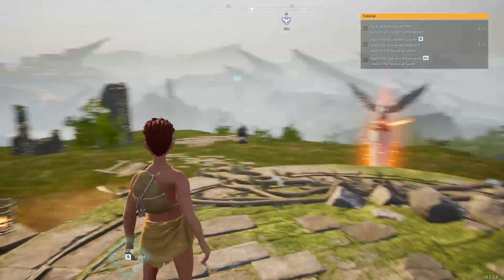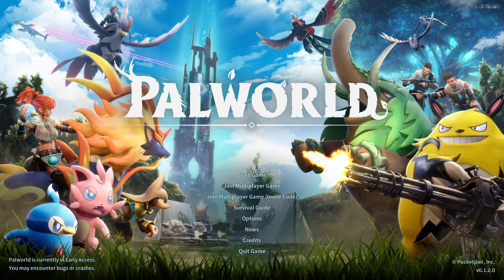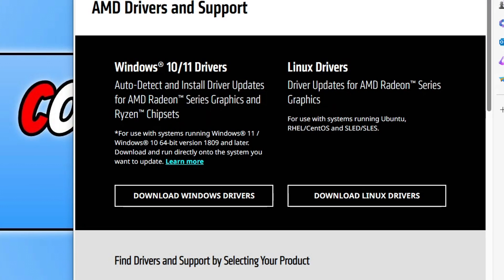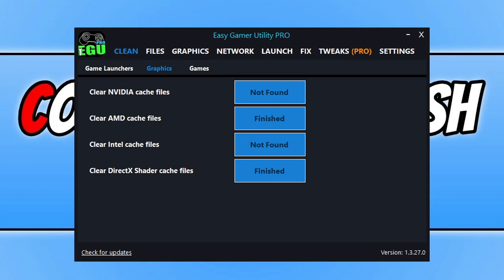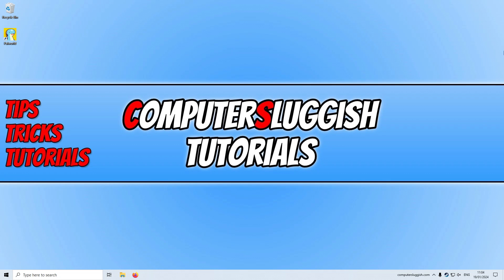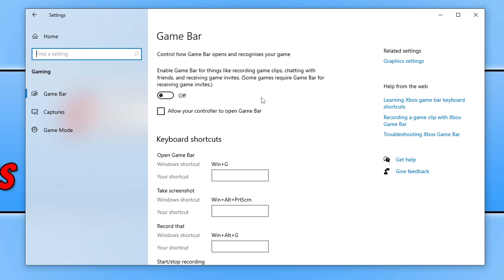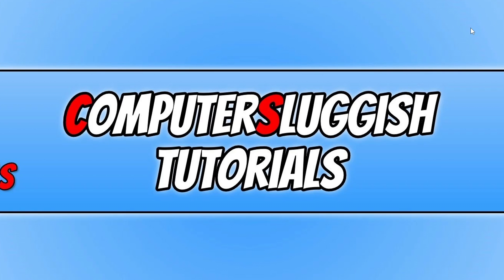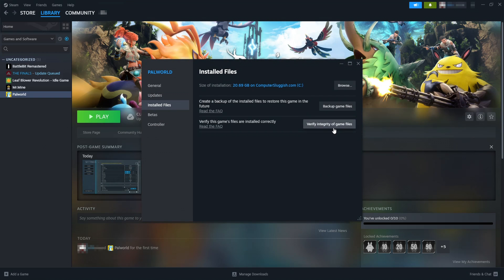Fix PalWorld Crashing, Freezing & Not Starting On Windows PC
How To FIX PalWorld Keeps Crashing On Windows 10/11

In this video, I will be showing you how to fix problems with PalWorld crashing, freezing and not launching on your PC or laptop.

Some of the problems you might be having with PalWorld could be it keeps crashing, freezing, error codes, crashing on start-up, stuck on loading screen, or not launching.

So by following this video, you will hopefully fix the problems you are having with PalWorld crashes on Windows and be able to enjoy playing this new early access game on your computer without any issues.